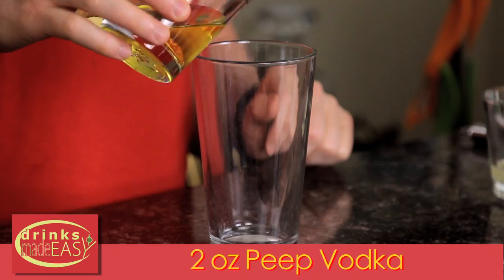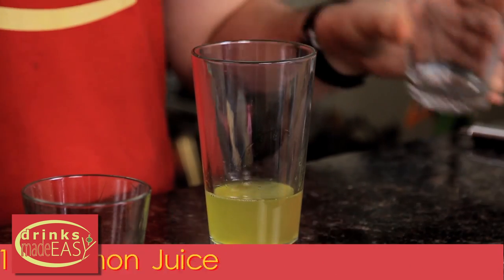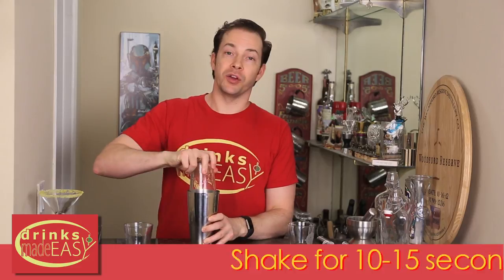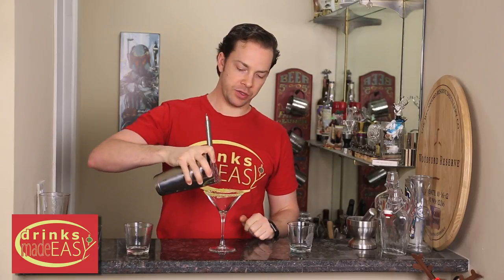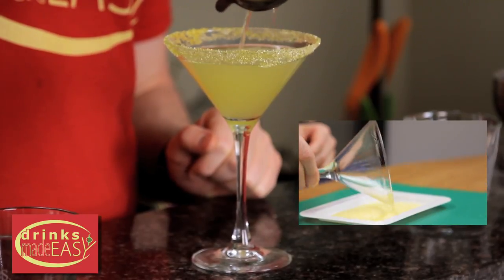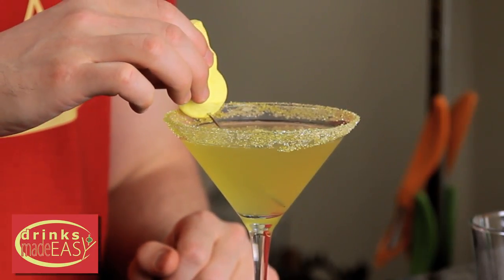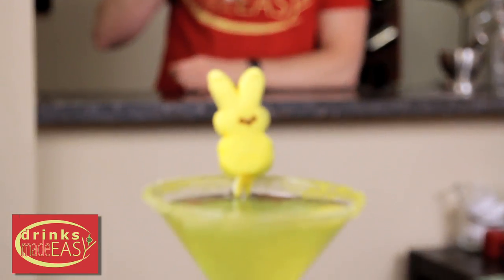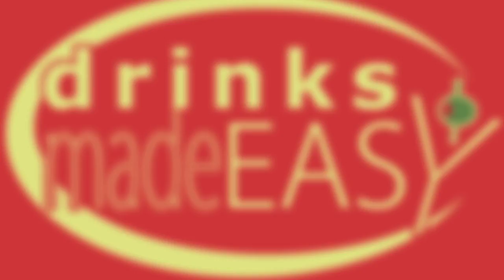How To Make An Easter Peep Infused Vodka Martini|Drinks Made Easy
How to make a peep-tini by Drinks Made Easy. Using Peep infused vodka this quick and easy cocktail gives you sweet, sugary martini that's perfect for Easter.

Hosted and Produced by: Paul Masterson